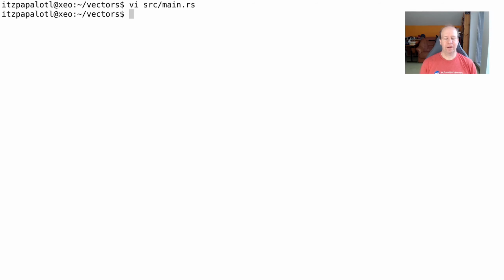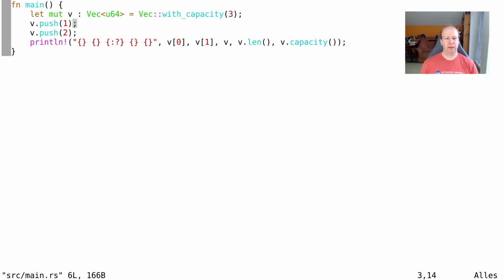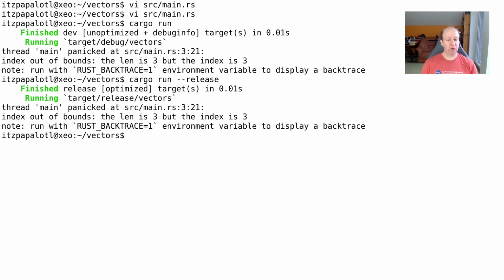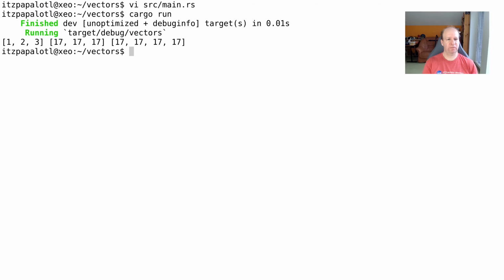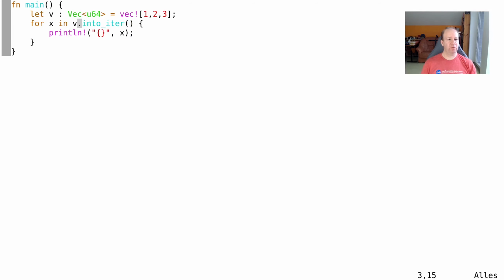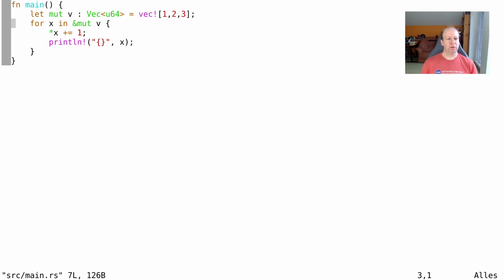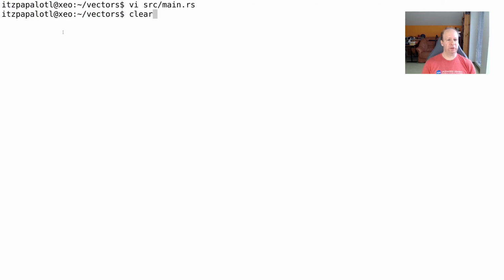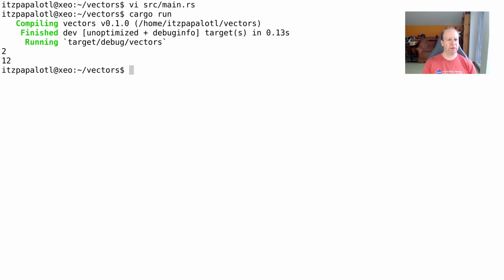7. Vectors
In this video I demonstrate vectors and how to use them. We cover iteration over vectors and slicing.